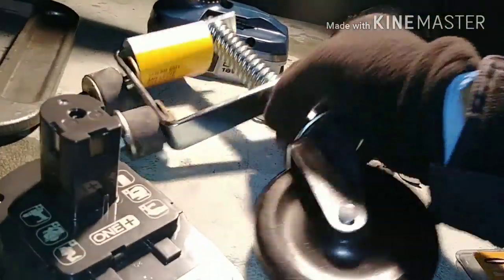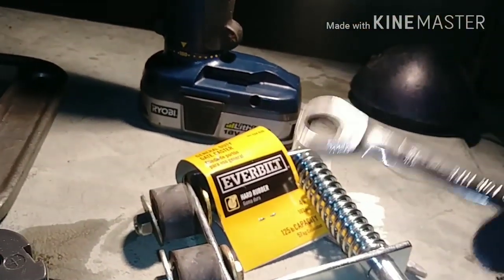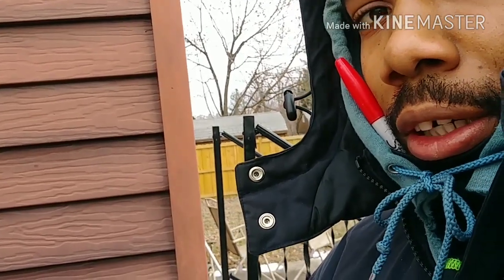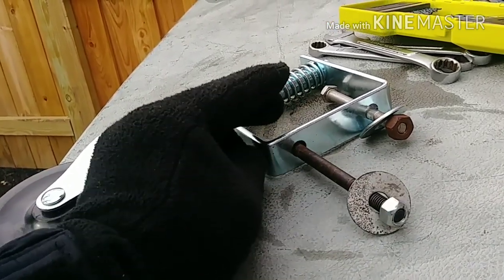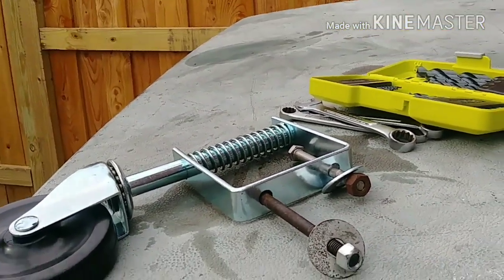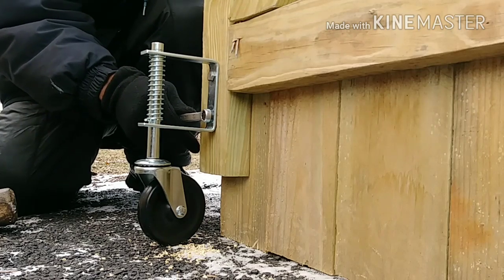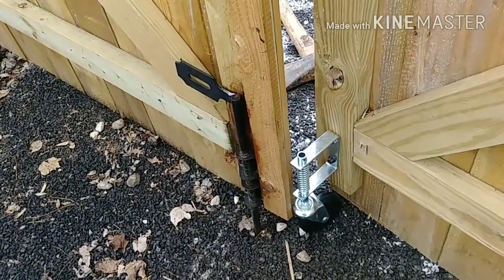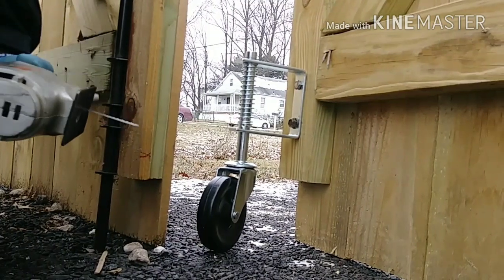Old Errol:wood fence gate wheel building a cement work pad area Vlog 2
In today's installation I will be improving upon the entrance gate. Pretty much I need to install a wheel on my driveway gate. Because the wood causes a lot of issues when the gate gets cold. In this particular video I will be drilling two holes. And installing the gate. The key to drilling the holes is to drill the holes lower than where you mark them. So that the wheel will constantly be under tension.